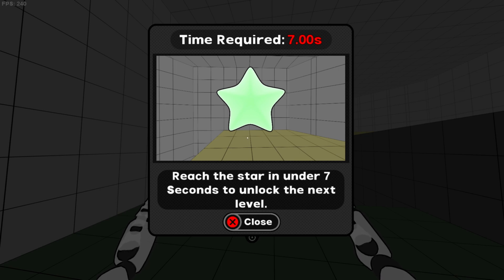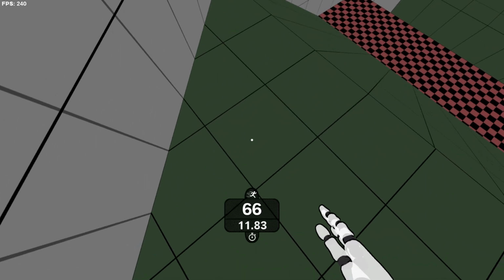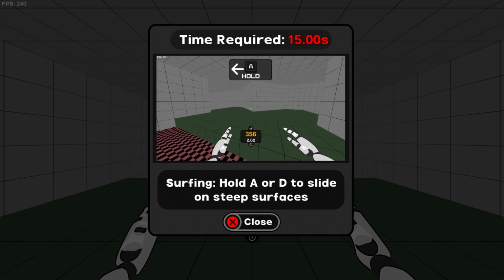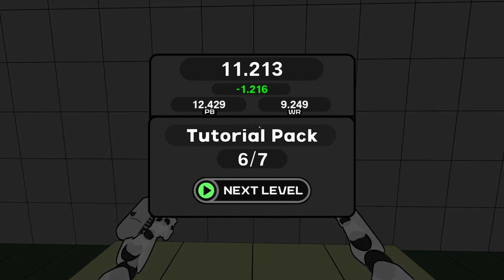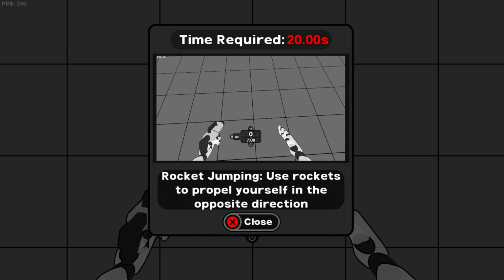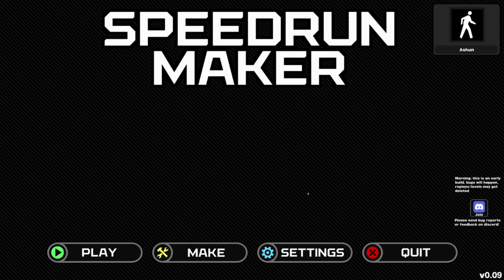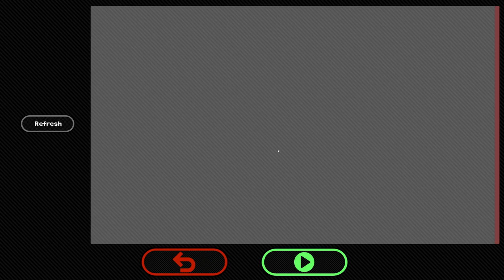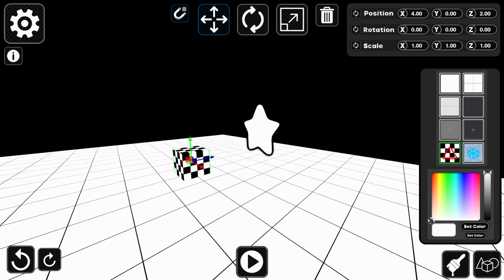I Drive Myself Crazy Trying to Beat a Developer at His Own Game: Speedrun Maker